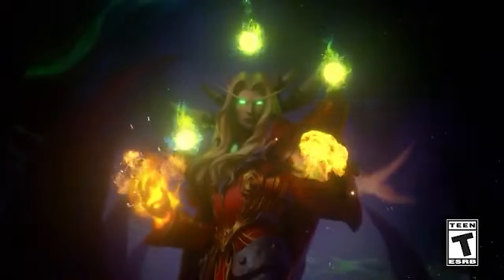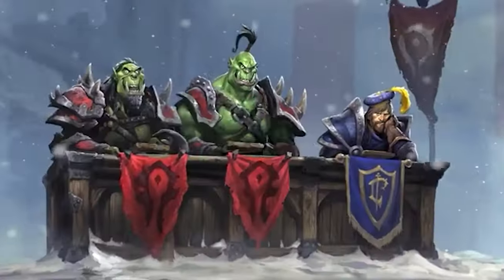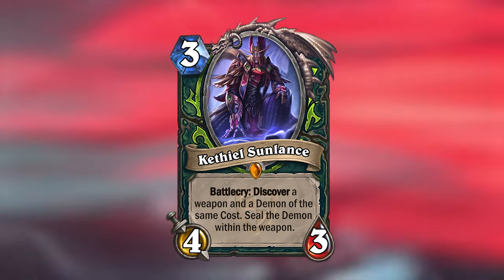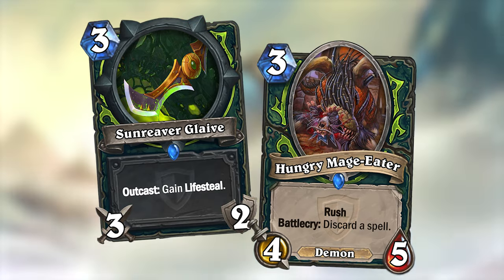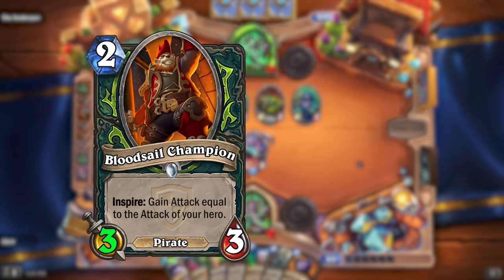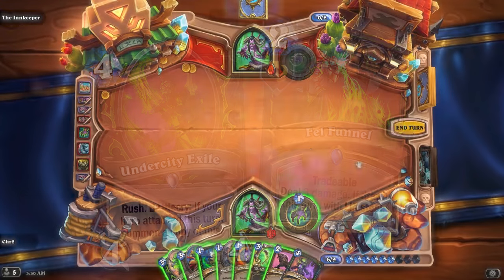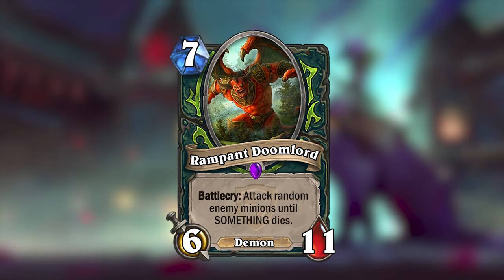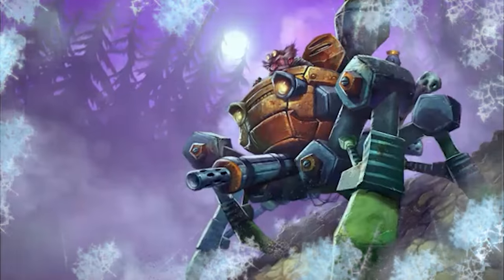What if Demon Hunter existed in The Grand Tournament?!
What if Demon Hunter existed in The Grand Tournament? Well, come find out!